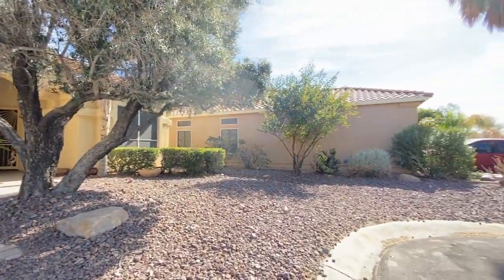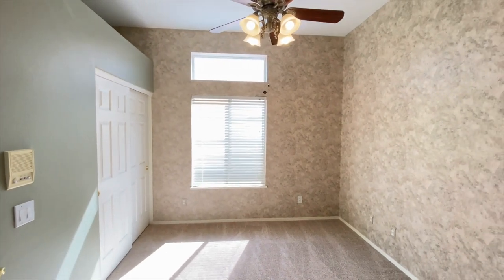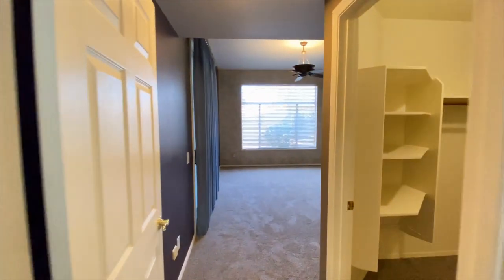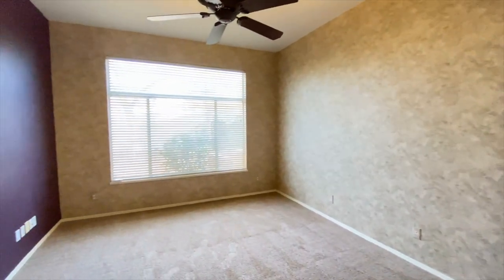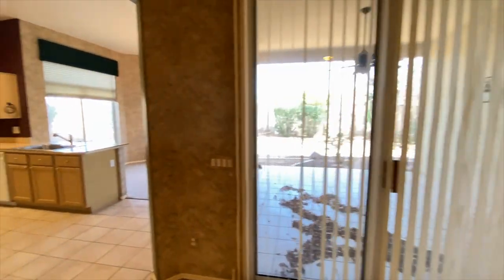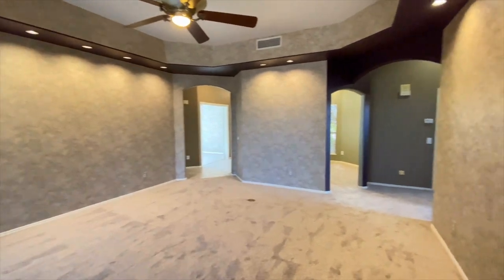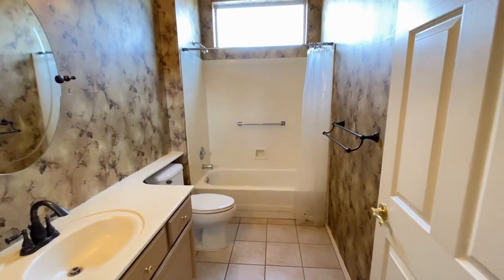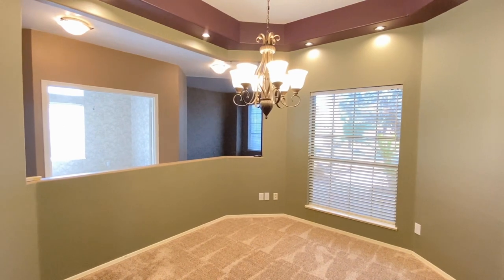Surprise Homes for Rent 3BR/2BA by Surprise Property Management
This 3-bedroom and 2-bathroom property might just be the one you are looking for. It features a living area that has an open concept layout, lots of natural light streaming in, and plenty of space for entertainment. The kitchen comes equipped with modern appliances, a plethora of cabinets for your storage needs, and an ample amount of counter space for you to work on. The bedrooms are well lit and can easily fit queen-sized beds. This property also has a laundry area and an attached garage. This property could be your next home!

Looking for a property manager in Surprise? We do property management!